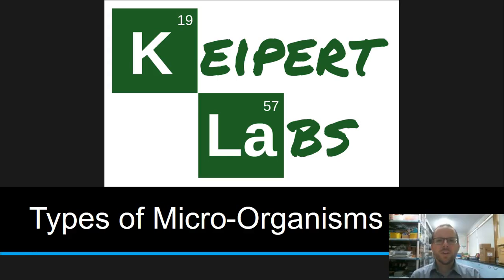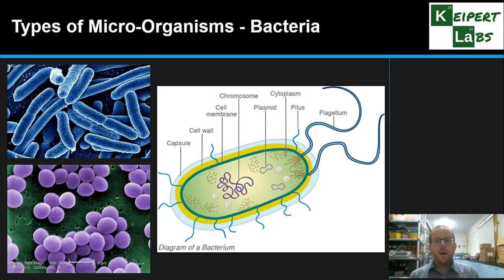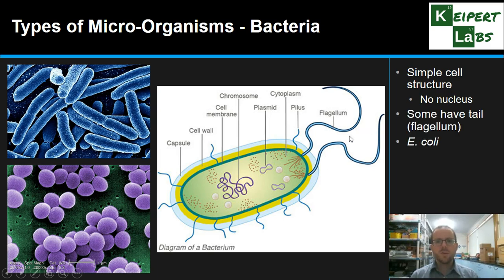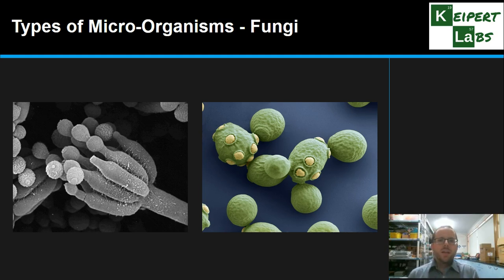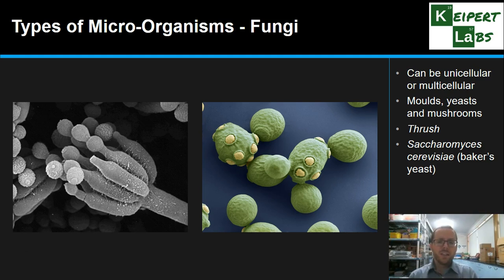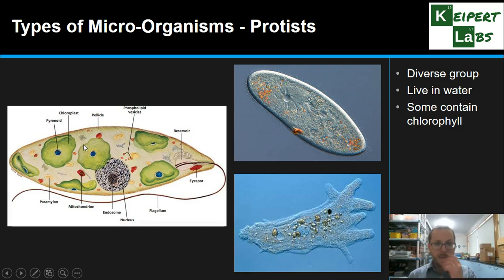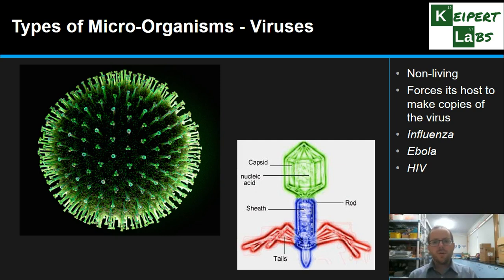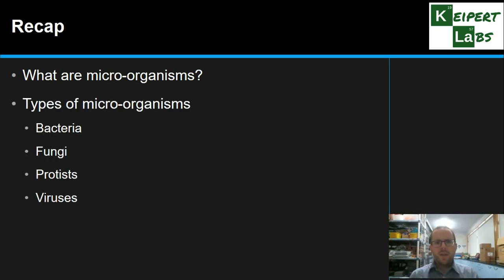Types of Micro-Organisms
In this episode of Keipert Labs, we look at the different types of micro-organisms, or microbes for short. We'll discuss what is a micro-organism and go through bacteria, fungi, protists and viruses. Tune in to find out more!